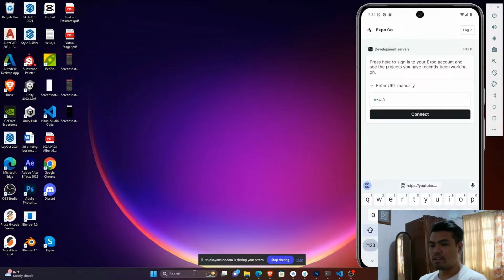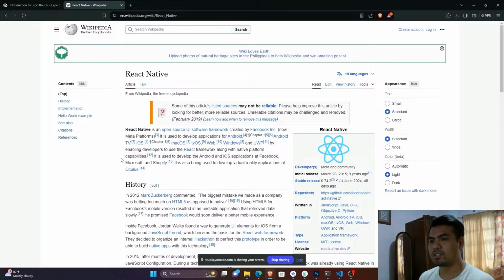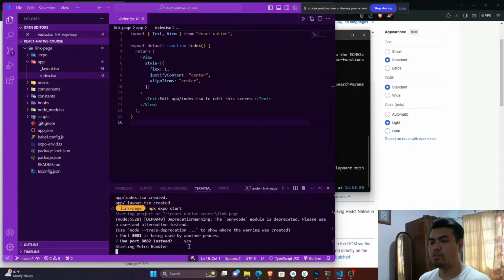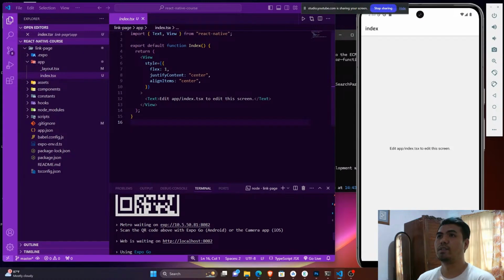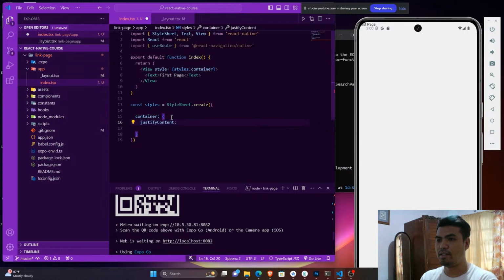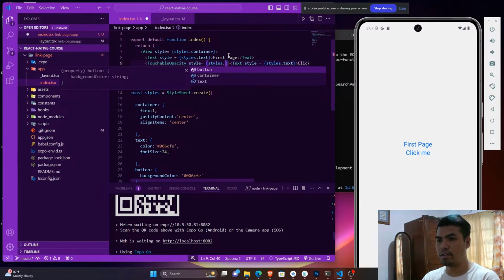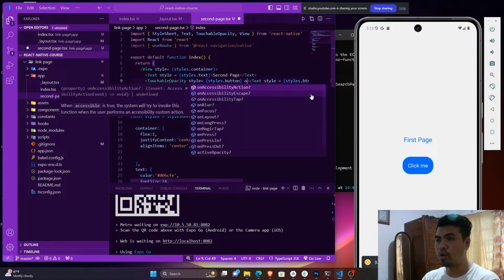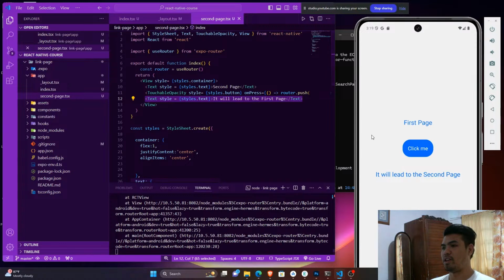How to use React-Native- Expo-Router linking two pages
Welcome to my live coding session! In this live stream, we'll dive into how to use the React Native Expo Router to link two pages in your mobile app. Whether you're a beginner or looking to refresh your knowledge, this session will guide you through:

Setting up your Expo project with React Native.
Creating and organizing your pages in the Expo Router.
Navigating between pages using the Expo Router.
Best practices for routing and managing navigation in your app.
🛠️ What You'll Learn:

How to set up and configure Expo Router.
How to navigate between screens programmatically.
Practical tips and tricks for effective navigation.
📅 Date & Time: [Your Live Date & Time]